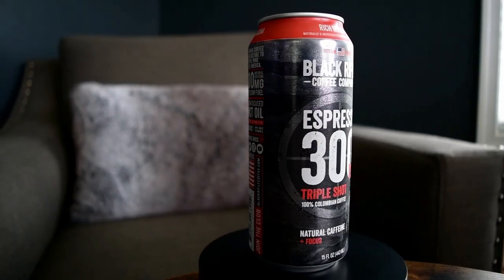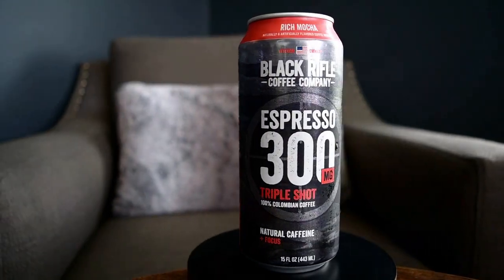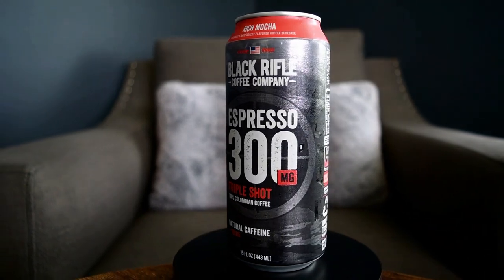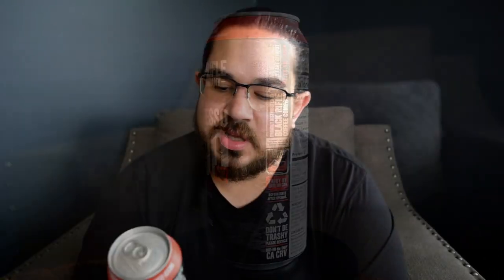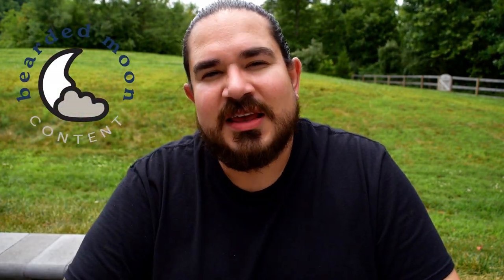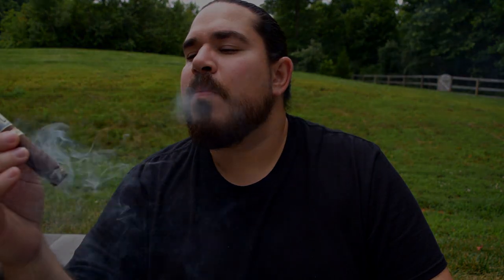Black Rifle Coffee Company RTD Review and Pairing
My thoughts on the Black Rifle Coffee Company Rich Mocha Ready to Drink Espresso.
Toward the end of the video, I pair the coffee the Café Cubano from Wooden Indian.